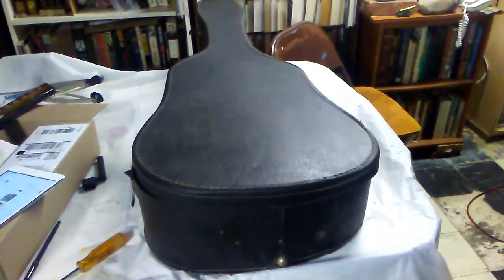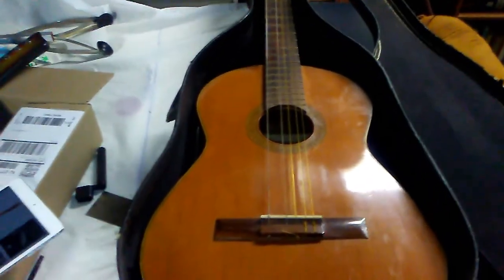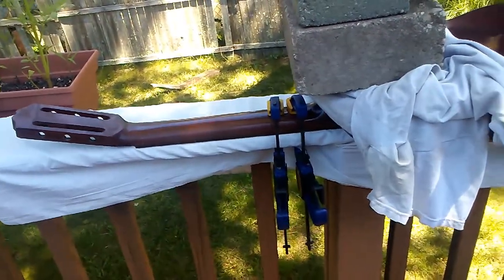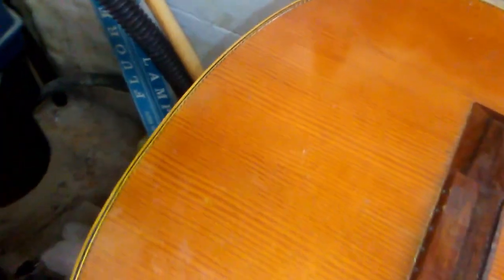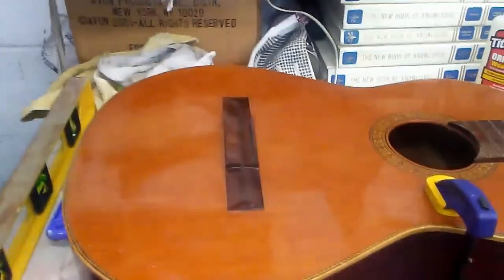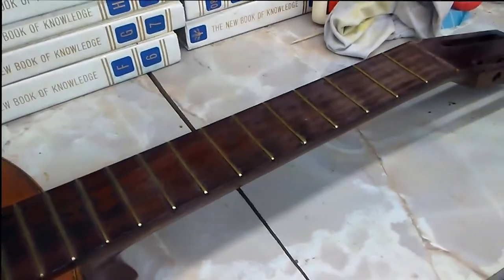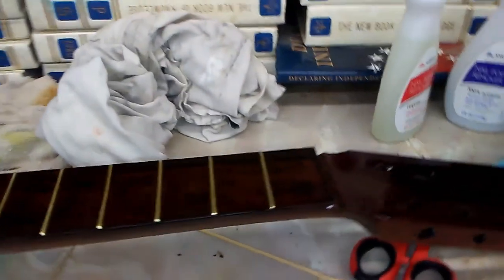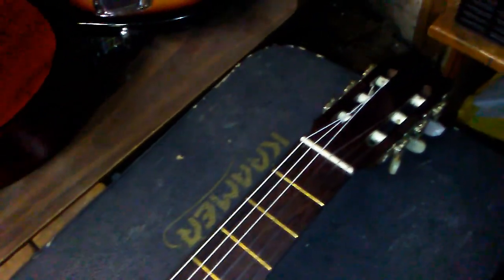Guitkits Video Journal #18: 1960s Alhambra Classical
Old Guitkt demonstrates his "Dunkin Hinds" method of correcting neck action on a guitar he picked up at the flea market.

Guitkit explains, "This method of correcting a upbowed neck is an easy fix for those people who don't have the skills or patience for performing a true correct neck reset on a guitar. I would avoid testing this method on any extremely valuable guitar, but go ahead if it floats your boat."